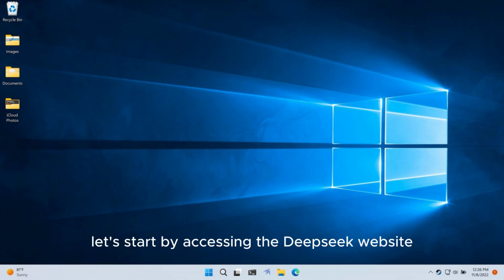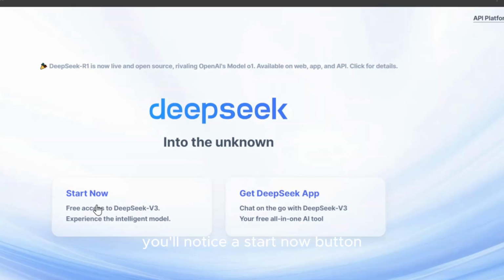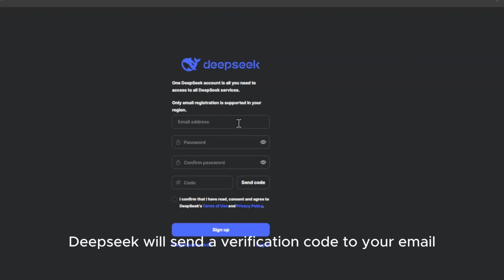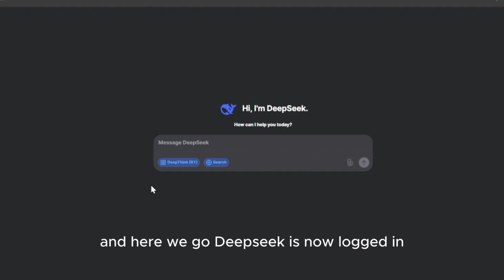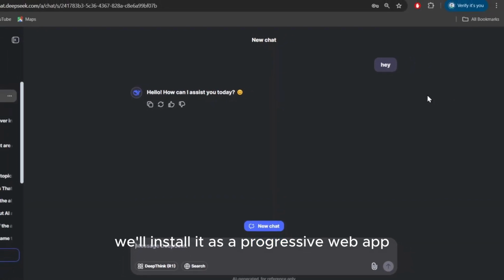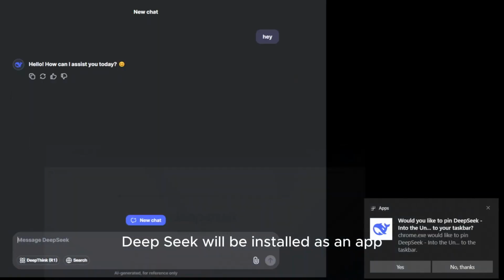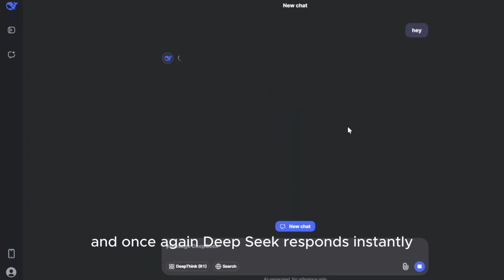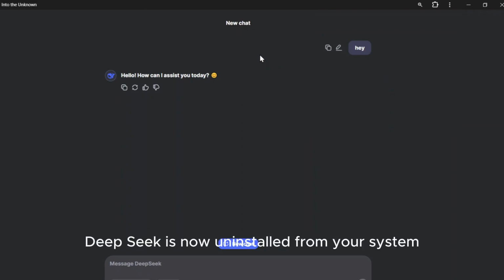How to Download & Install DeepSeek on Windows 11 (PC or Laptop)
NordVPN.

Want to install DeepSeek on your Windows 11 PC or laptop? This step-by-step tutorial will guide you through the entire process, from downloading the software to installing and setting it up correctly. Whether you're a beginner or an advanced user, follow along to get DeepSeek running smoothly on your device. Watch now and start using DeepSeek today!